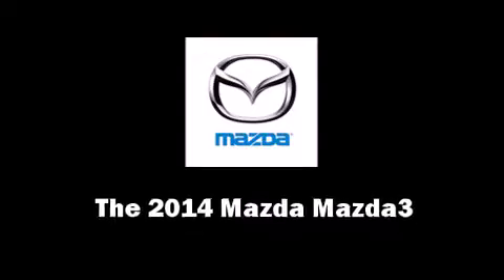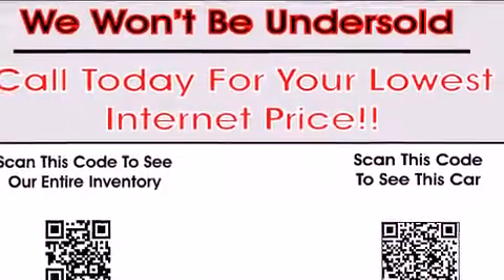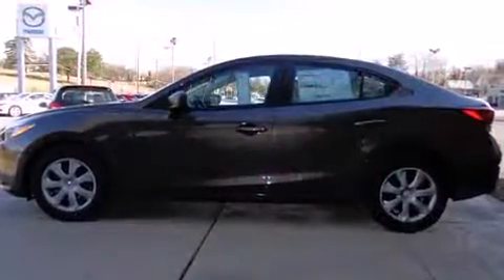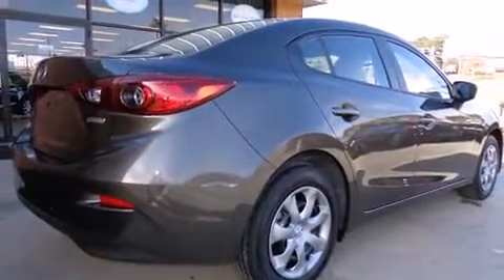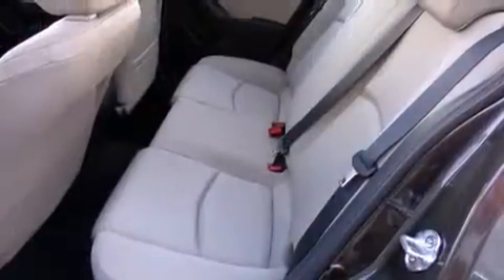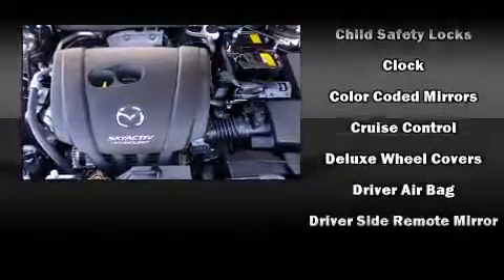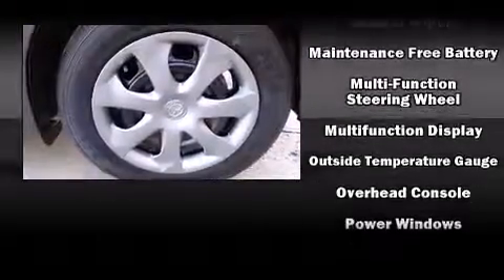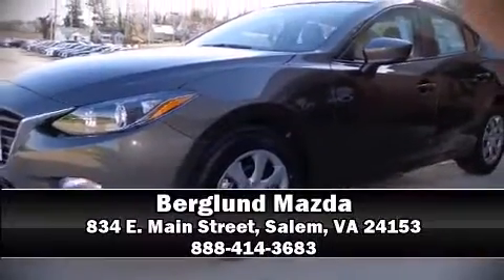2014 Mazda Mazda3 i Sport in Salem, VA 24153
Berglund Mazda
834 E. Main Street

The 2014 Mazda Mazda3. This 4 door, 5 passenger sedan offers the latest in technological innovation and style. It features a standard transmission, front-wheel drive, and a 2 liter 4 cylinder engine. All of the premium features expected of a Mazda are offered, including: a trip computer, front bucket seats, air conditioning, telescoping steering wheel, power windows, cruise control, and a split folding rear seat. You and your passengers will enjoy the stereo system, which includes a CD player with MP3 capability, and 4 speakers, providing excellent sound throughout the cabin. Mazda ensures the safety and security of its passengers with equipment such as: head curtain airbags, front SIDE impact airbags, traction control, brake assist, anti-whiplash front head restraints, a panic alarm, and 4 wheel disc brakes with ABS. This car was designed with safety in mind, allowing you to drive with even greater assurance. We have a skilled and knowledgeable sales staff with many years of experience satisfying our customers needs. We'd be happy to answer any questions that you may have. We are here to help you.